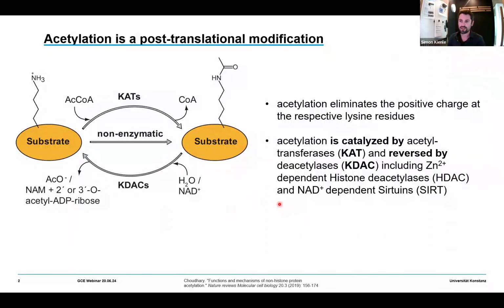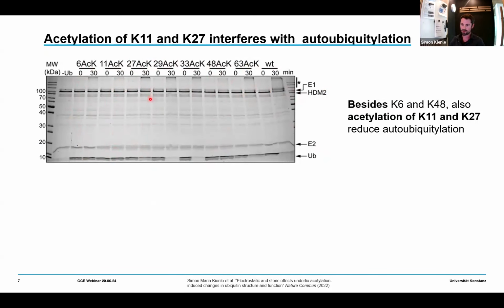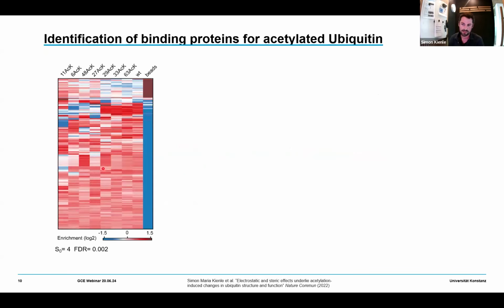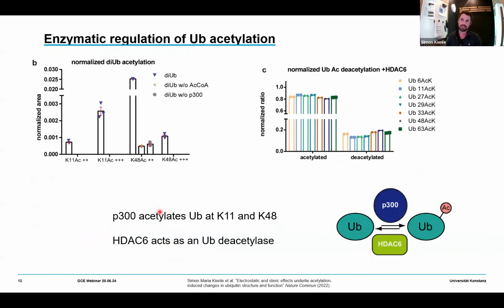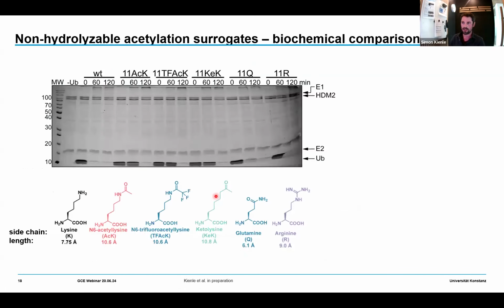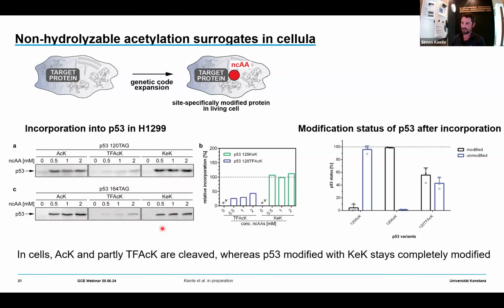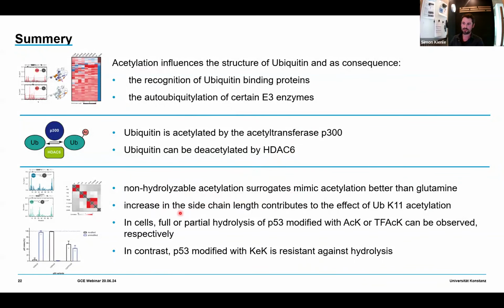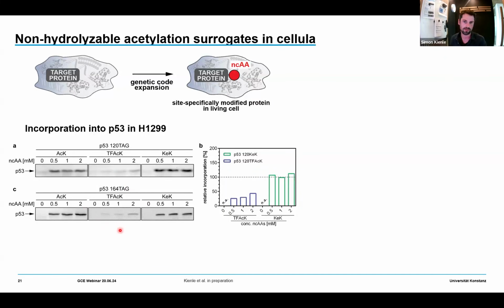Investigating site-specific acetylation of ubiquitin & suitability of surrogates by GCE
Talk given by Simon Kienle (University of Konstanz) as part of the International GCE Webinar series. Live talk given on June 20th, 2024.

Covalent attachment of ubiquitin (Ub) to proteins is a highly versatile posttranslational modification. Moreover, Ub is not only a modifier but itself is modified by e.g. phosphorylation and lysine acetylation. However, the functional consequences of Ub acetylation are poorly understood. In this work we comprehensive characterized all seven possible mono-acetylated Ub variants on a biochemical, structural and interactome level. This study also allowed us to assess the suitability of acetylation surrogates in their ability to mimic all aspects of lysine acetylation.